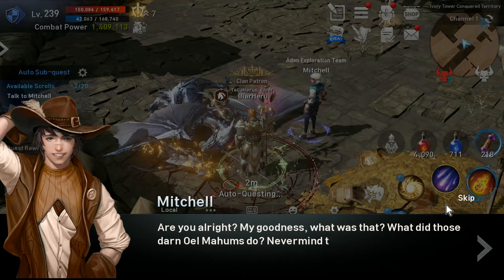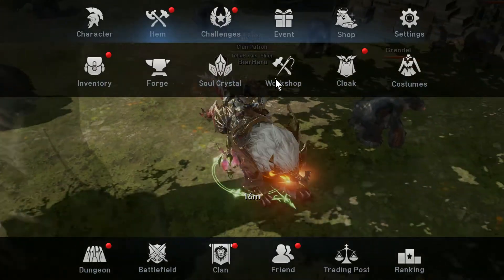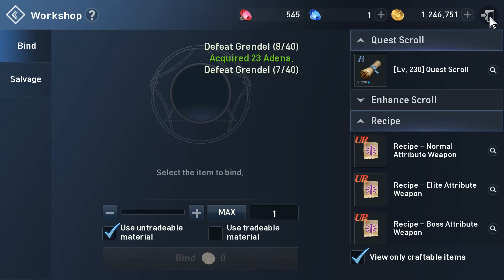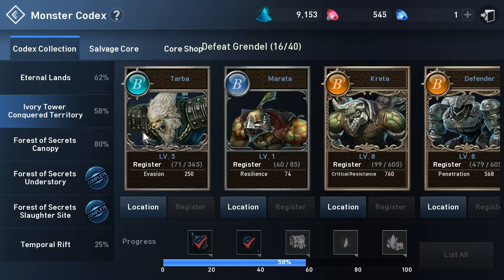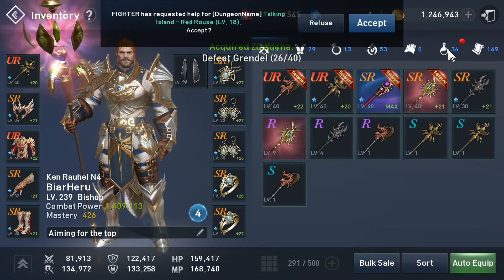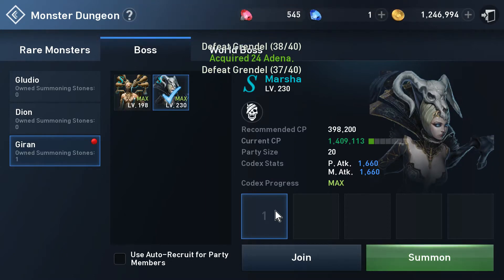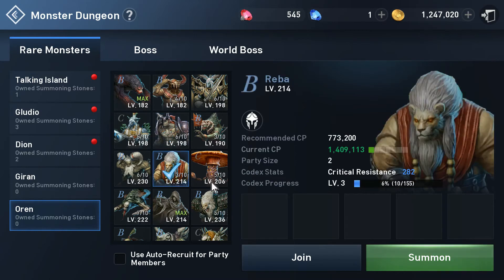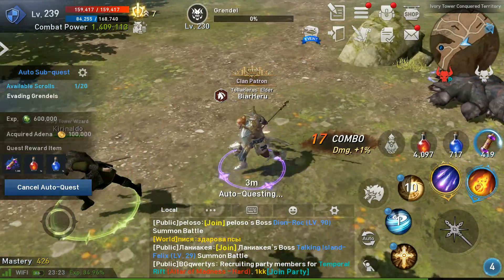Summoning stones how and why - Instructional - L2R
Instructional video on how to get summon stone, why you use them and what you get from it. A basic tutorial for Lineage 2 Revolution.

About:
Lineage 2 Revolution is a Mobile MMORPG made in unreal engine 4. It offers features for fans of both PVP and PVE content, fortress battles, player castle sieges, 1v1 arena, wave based arena style dungeons, traditional dungeon raids and a main story to follow in an open world.